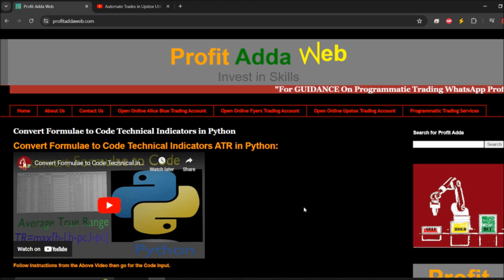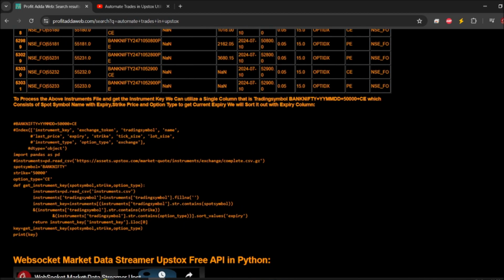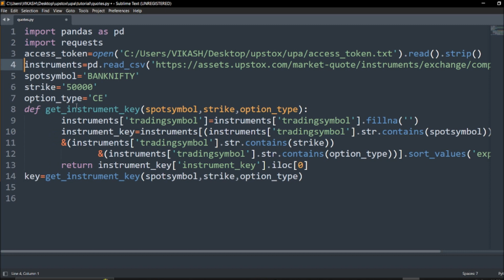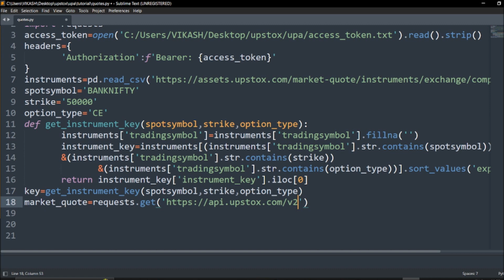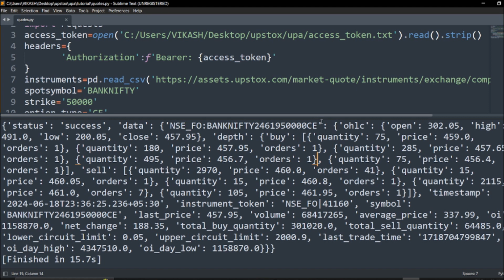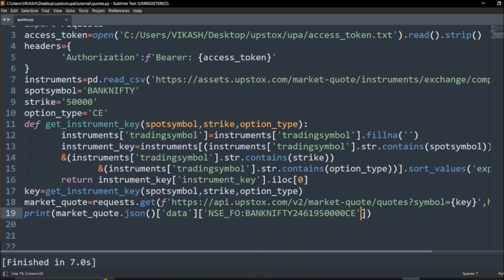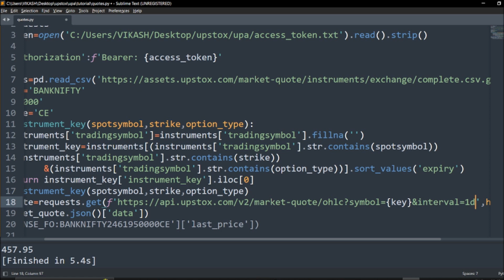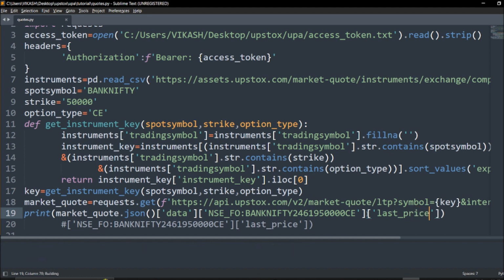Retrieve Market Quote Upstox API Full Markets Quote||OHLC||LTP in Python